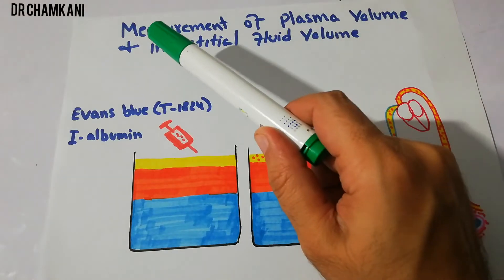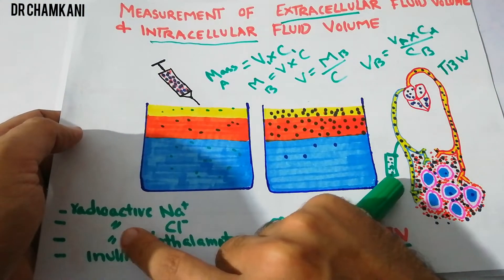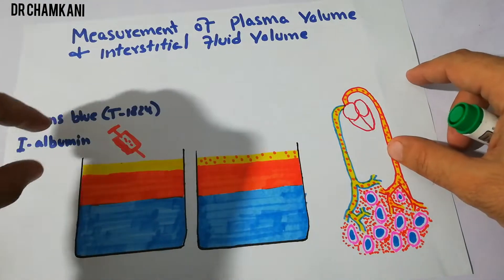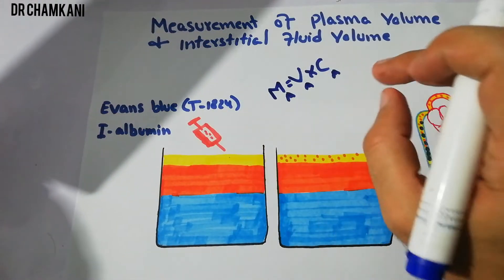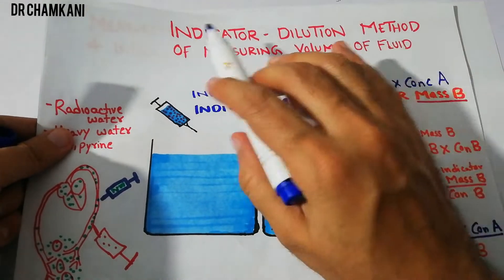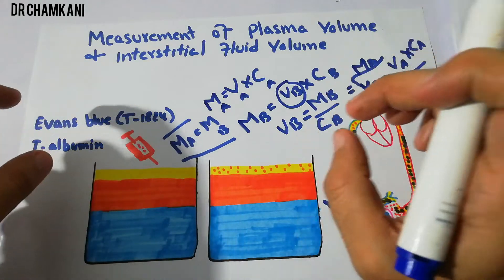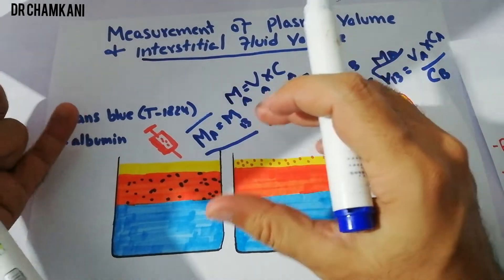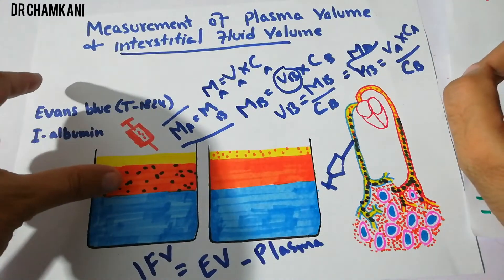Indicator dilution method | plasma and interstitial fluid volume | Renal physiology lesson 8